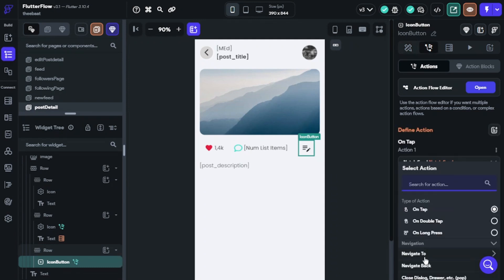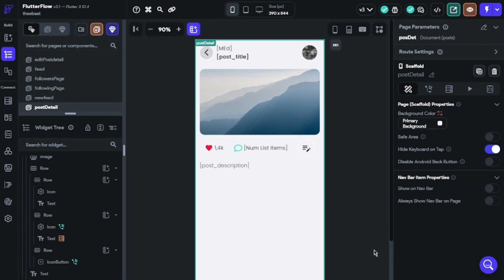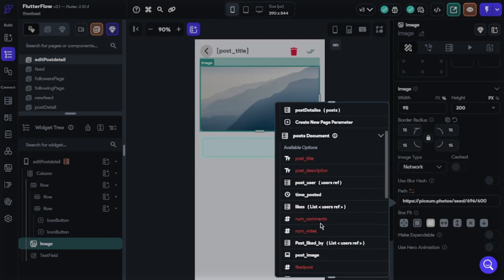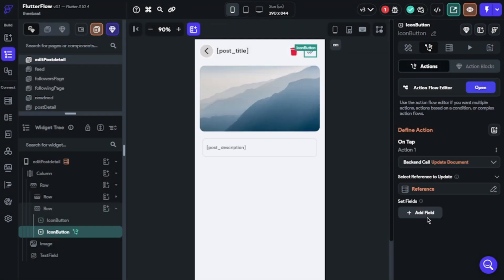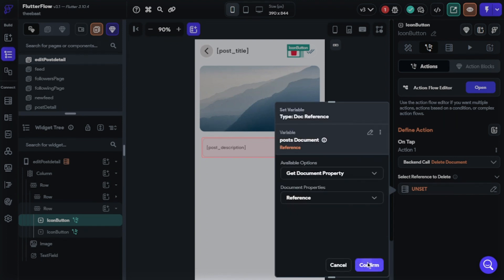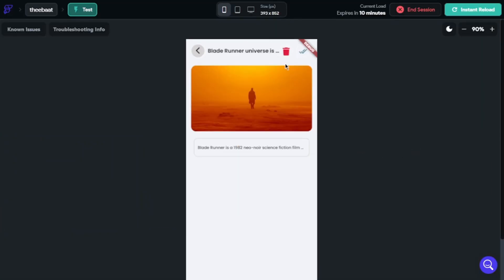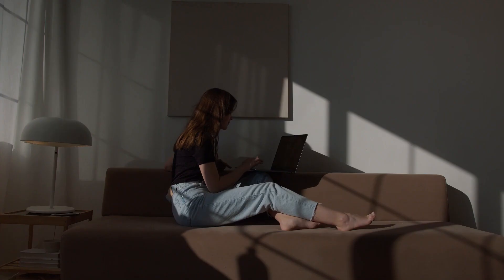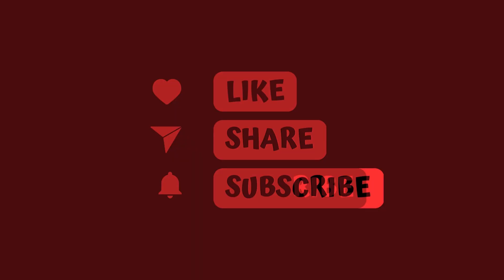Delete & Edit Post (Document) System For Social Media - Tutorial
In this video, I gonna show you how you can build "Delete or Edit Post (document)" system for your users. It is a necessary requirement for social media apps. I hope this video help you to build this system on flutterflow

If you liked the video, please click "Like" button. This will help me to reach more people. I publish new videos and answer comments as soon as possible.